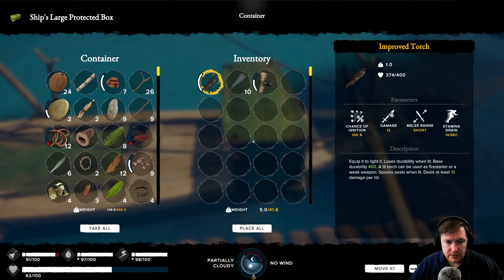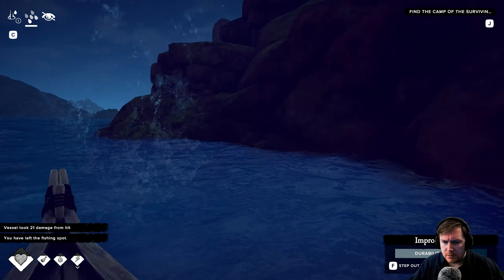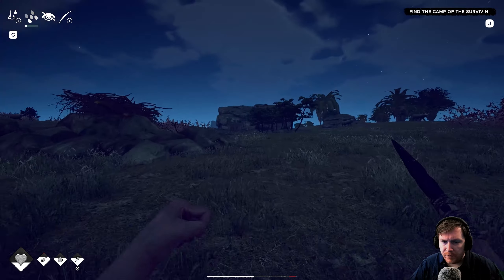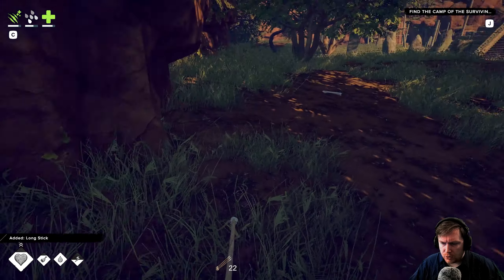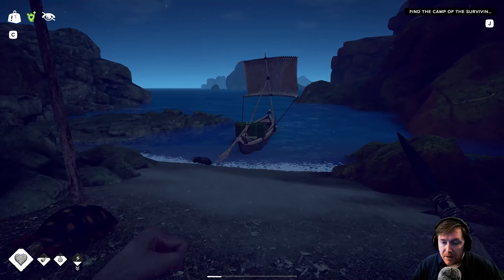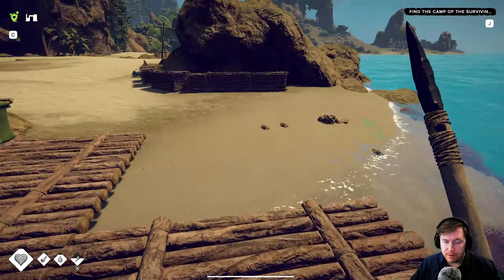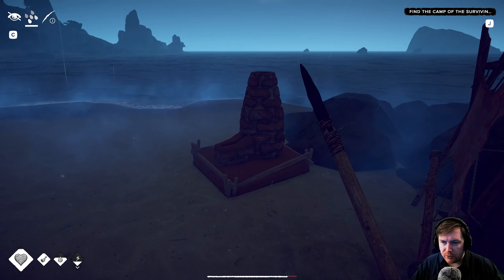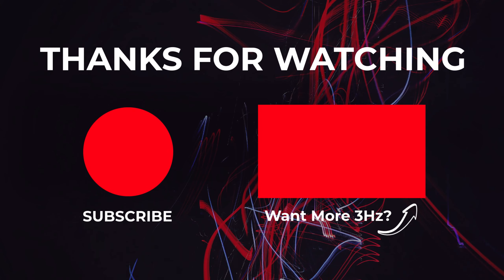Survival Fountain of Youth | 19 | Hunting A Buffalo!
Lets hunt a buffalo!